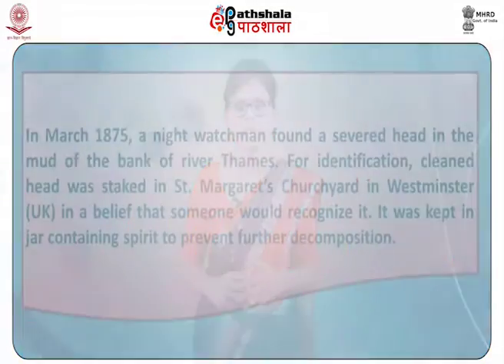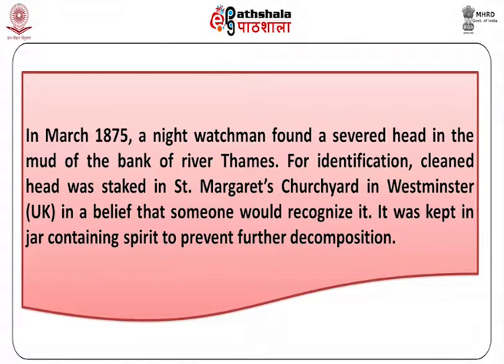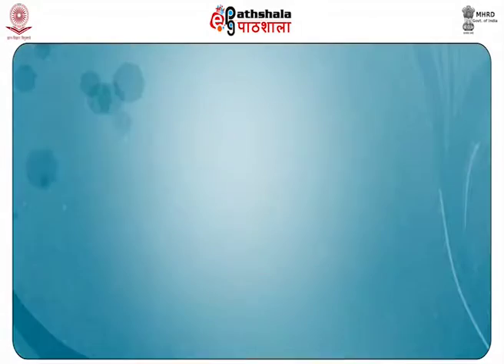Chronological Developments in Forensic Facial Reconstruction